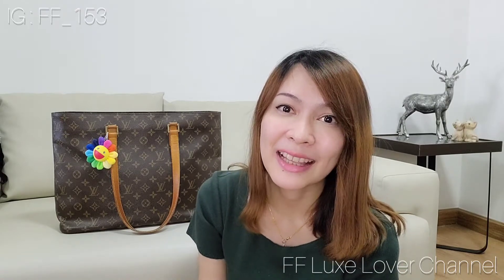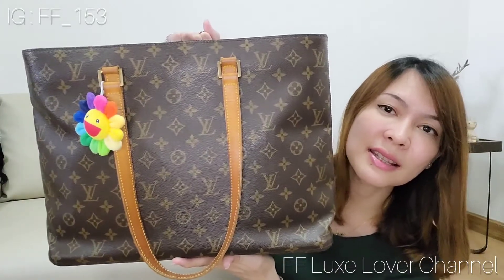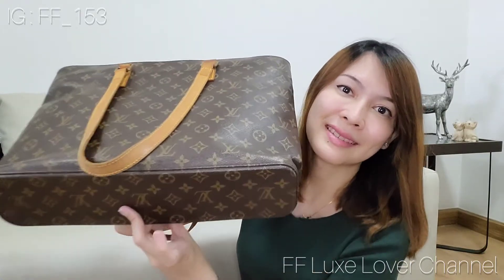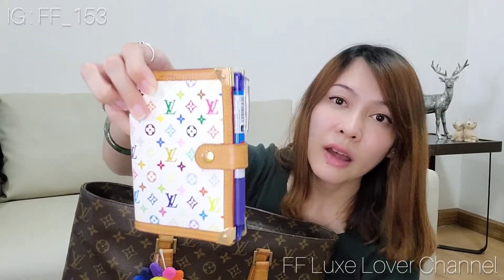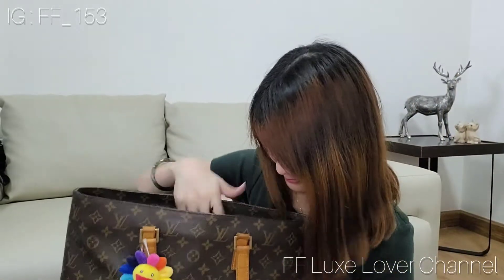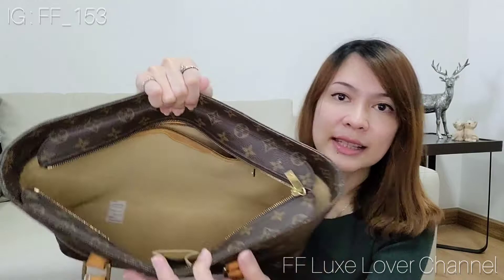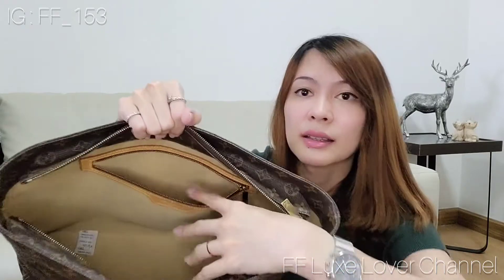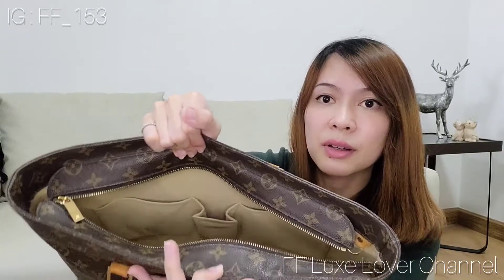Review LV Luco Tote | Compare to Neverfull | What's fit | Pros | Vintage is better ?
Dimension
17.5 x 11.75 x 4.25" with a 10" strap drop.